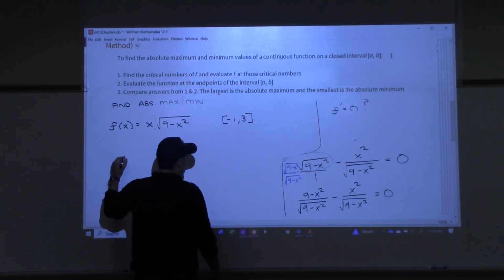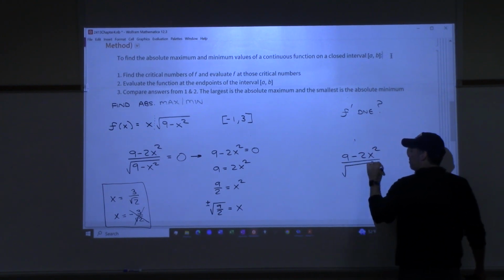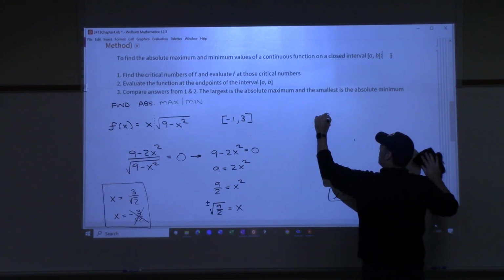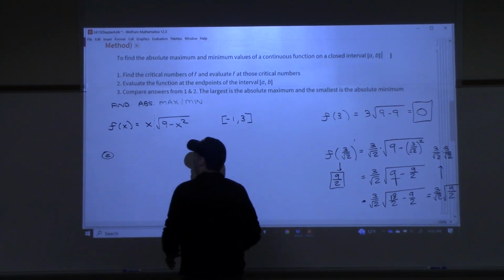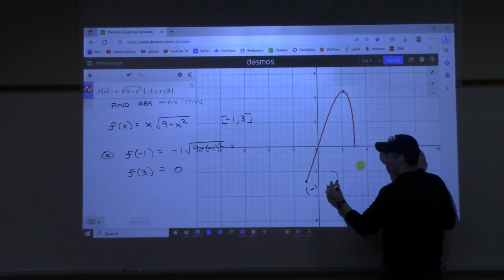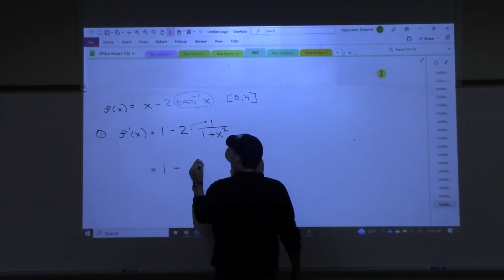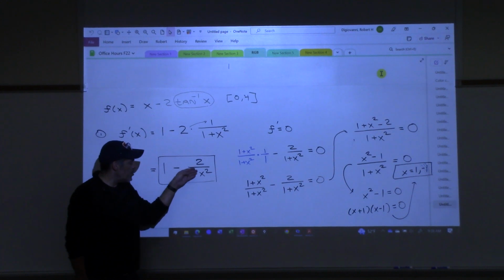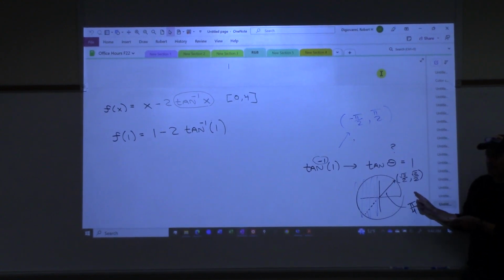2413 4/6 part1